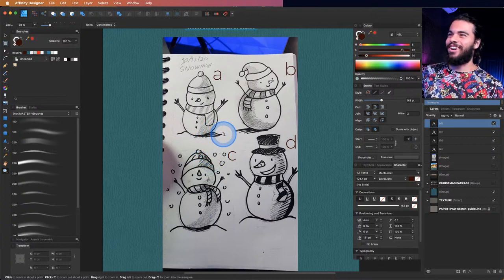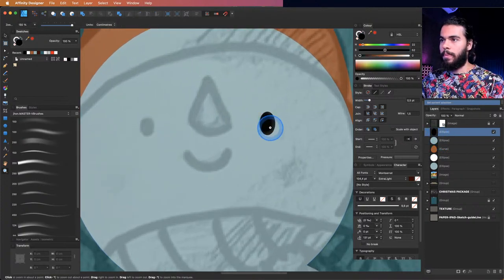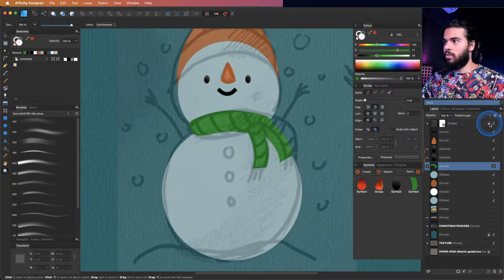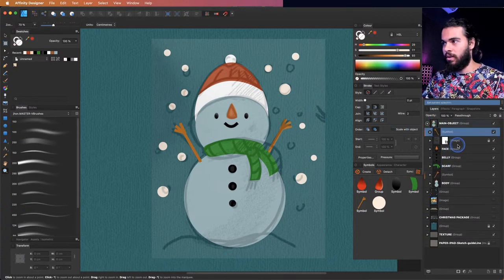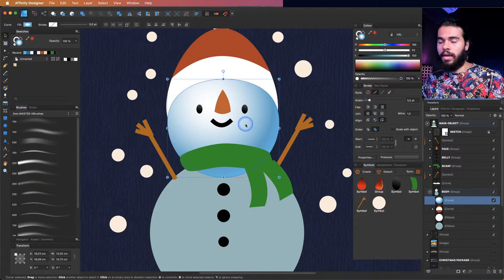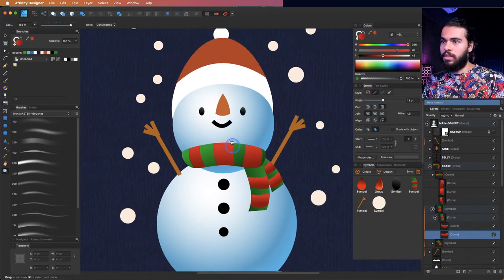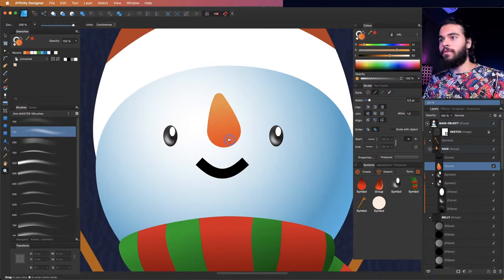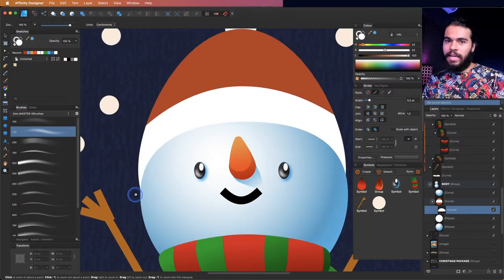Easy vector Snowman! for Beginners! Affinity Designer DESKTOP | Live 47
hello my friend! LET'S do some awesome graphic illustration together?!! join us in this tutorial!

Unlock all the Live streaming, challenges, dropbox, and much more on Vectorize Club, join now!
⚠️  Free live streaming only during the days that is happening.

𝚃𝚞𝚝𝚘𝚛𝚒𝚊𝚕𝚜 𝚏𝚘𝚛 𝚅𝚎𝚌𝚝𝚘𝚛 𝙶𝚛𝚊𝚙𝚑𝚒𝚌 𝙰𝚛𝚝 𝙸𝚕𝚕𝚞𝚜𝚝𝚛𝚊𝚝𝚒𝚘𝚗  𝚞𝚜𝚒𝚗𝚐 𝙰𝚏𝚏𝚒𝚗𝚒𝚝𝚢 𝙳𝚎𝚜𝚒𝚐𝚗𝚎𝚛 𝚊𝚙𝚙.

I'm Jhonatan S. Silva, Graphic Artist, Illustrator, specialized in 2D Game Art, I do freelancing to the world from Brazil!
I produce thousands of design, characters, backgrounds, and items
and this channel is a dedicate space where I teach you everything that I know.

I use Affinity Designer on iPad pro and also on Desktop.